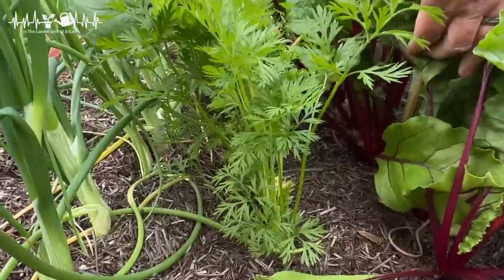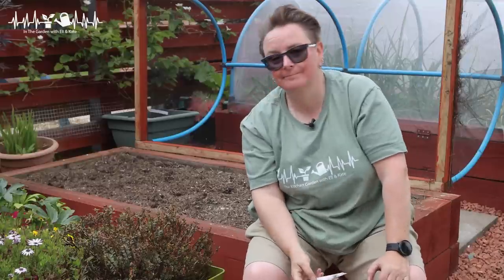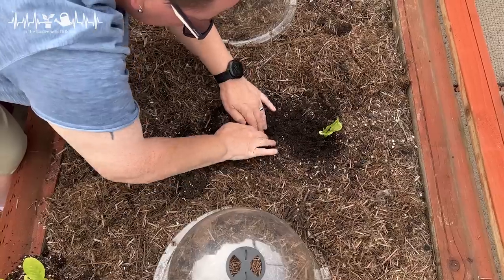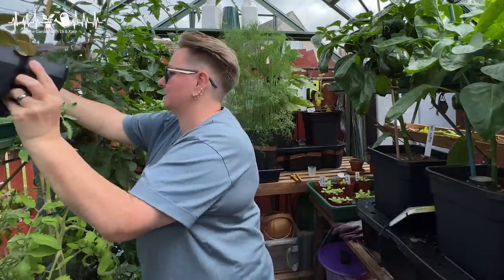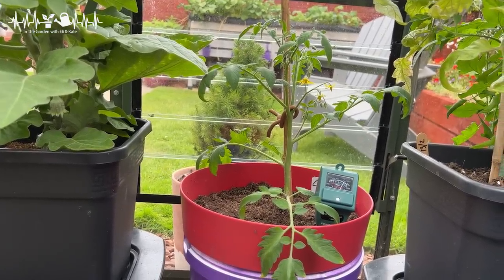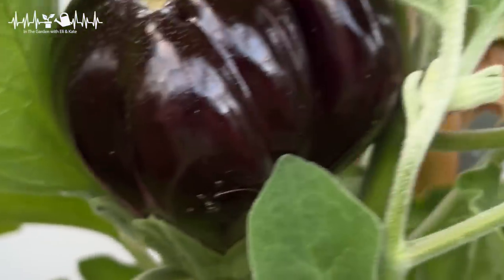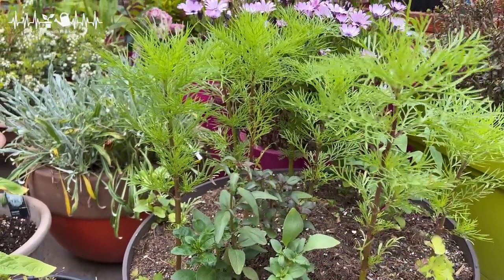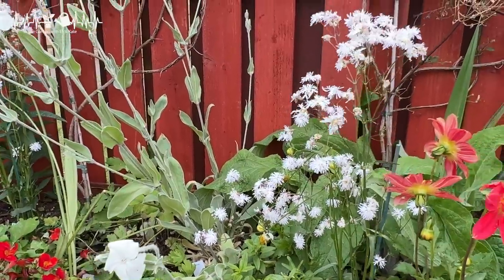June sowing, growing and planting out in my Scottish garden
It's super busy with sowing and growing in the garden now that June has arrived. My monthly sowing and planting plan hasn't always gone to plan and I'm ahead on some things and behind on others so time to get to work sowing and growing. The greenhouse and garden are already bursting with vegetables and flowers so there's transplanting out to the raised beds to be done to make way for the next batch of seedlings and we're direct sowing a lot this month.

There's also an update on the Grow Along with Eli tomato growing experiment.
Share your pics on Instagram

Sow grow eat repeat with Eli and Kate

Go on... watch another video, you know you want to :D

▶SEEDS I'VE BEEN SOWING◀
▶Greens & salad
Little Gem Lettuce
Lambs Lettuce (Corn Salad)
Cut & come again salad mix
Beetroot leaves
Pea shoots
Pak Choi green
Pak Choi red stem
Perpetual Spinach
▶Vegetables
Courgettes Green Bush
Dwarf French (green) beans
Spring Onion Ishikura
Carrots Purple Haze
Carrots Andsterdam Forcing
Beetroot Bolthardy
Peas Meteor
Peas Keveldon Wonder
Peppers King of the North
Tomatoes Marmande
Grow along with Eli Tomatoes
Tomato - Ola polka
Tomato - Rotkappchen
▶Flowers
Sunflowers Little Leo
Snap Dragon - Antirrhinum
Dahlia Yankee Doodle Dandy
Foxgloves Alba
Rudbeckia - Gloriosa Daisies
Cosmos - Candy Stripe
Petunia Seeds

Our website for our full month to month what to sow guide

▶BUILDING OUR COMMUNITY◀
1. Be part of the community by watching, liking, commenting, and sharing videos.
3. If you use Amazon and want to buy anything at all, click through with this link, it doesn't cost you anything extra but we get a tiny commission

Thank you for your support, it means the world to us!